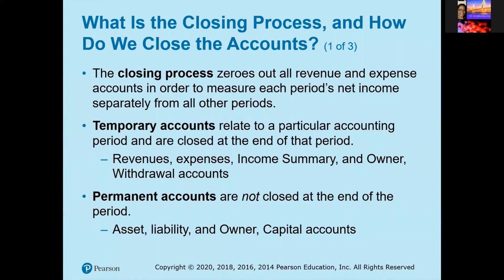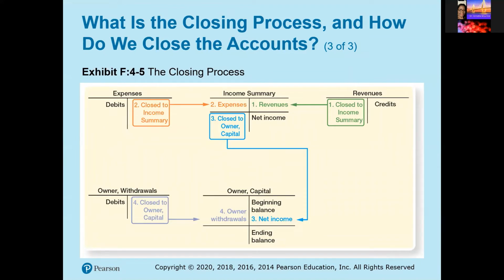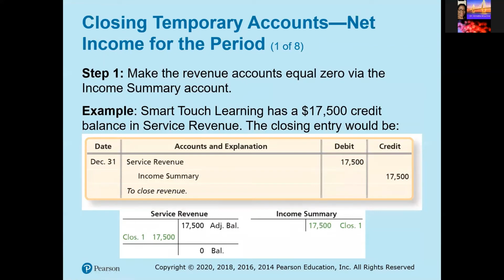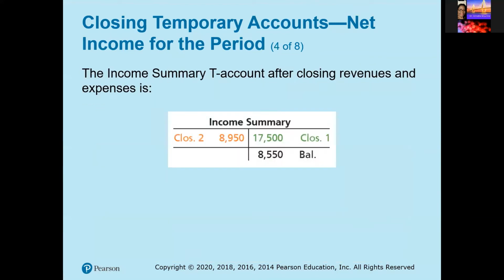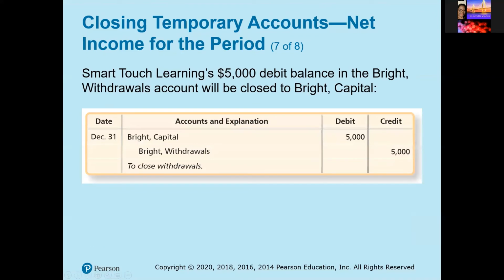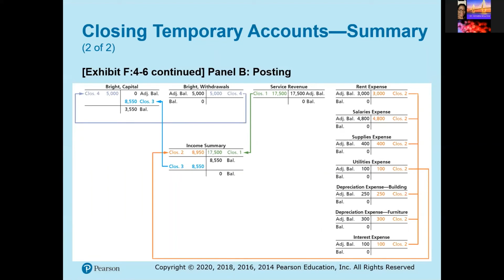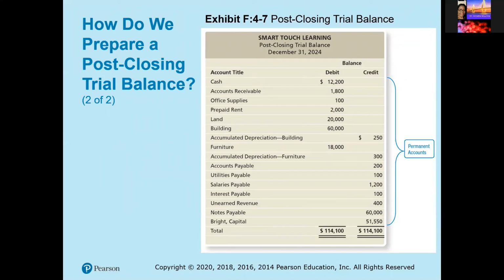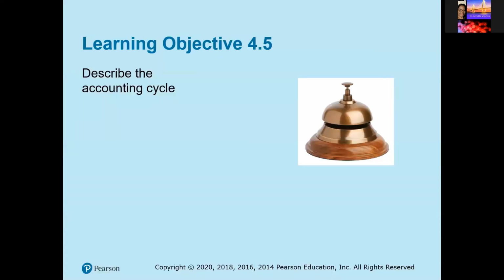Accounting 101 - Chapter 4 - Completing the Accounting Cycle - Part 2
Prepare the financial statements including the classified balance sheet
Use the worksheet to prepare financial statements
Explain the purpose of, journalize, and post closing entries
Prepare the post-closing trial balance
Describe the accounting cycle
Use the current ratio to evaluate business performance
Explain the purpose of, journalize, and post reversing entries

Credits: Pearson Education
Horngren's Accounting - The Financial Chapters
Miller-Nobles
Mattison